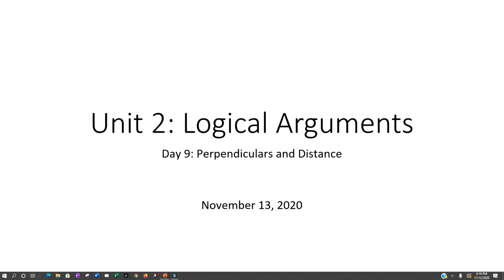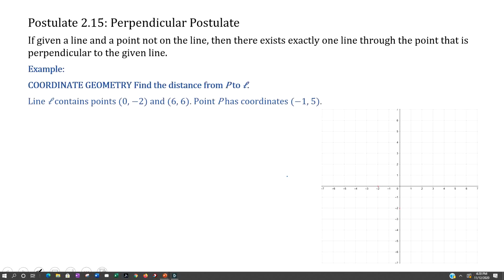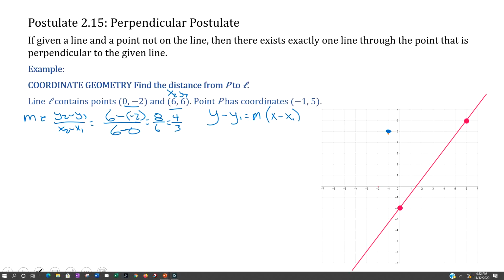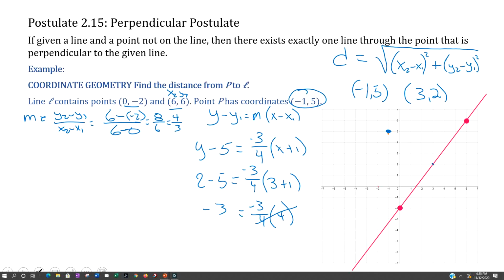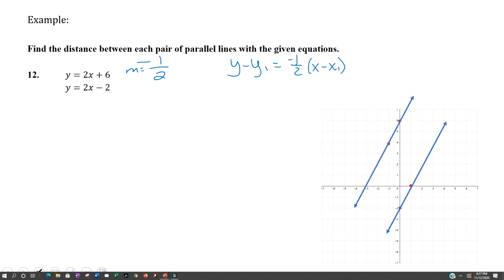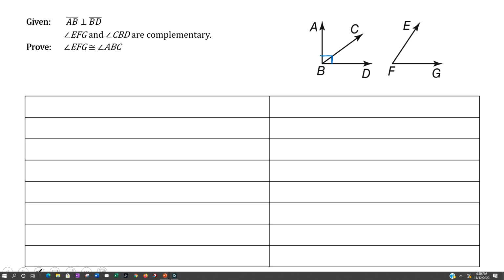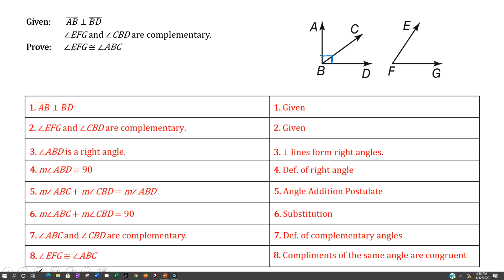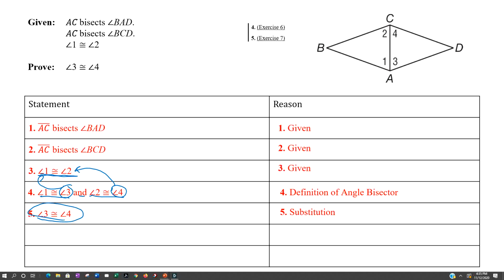Unit 2 Day 9